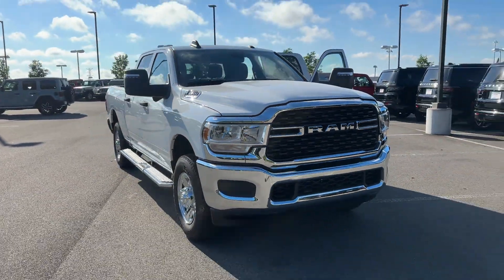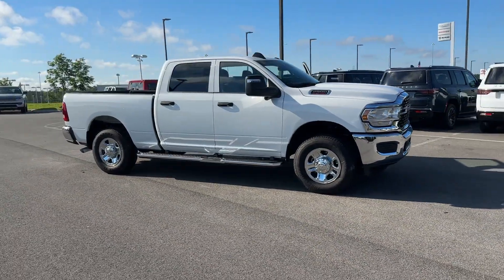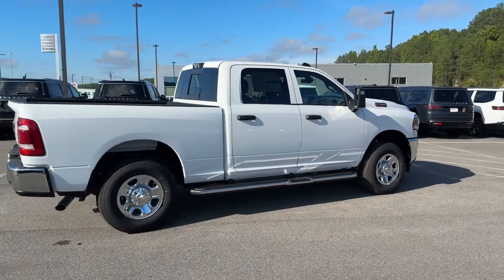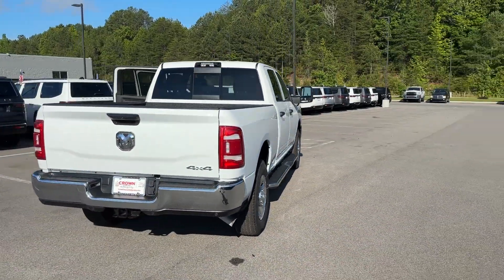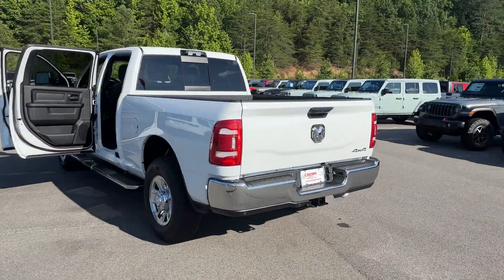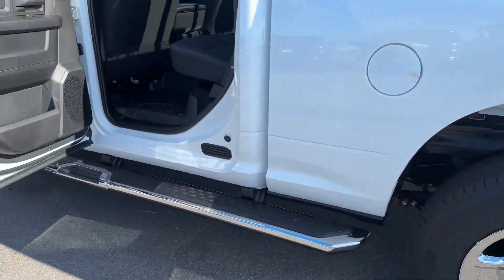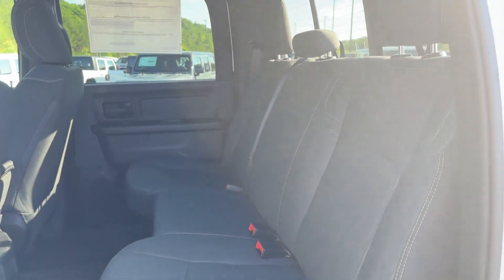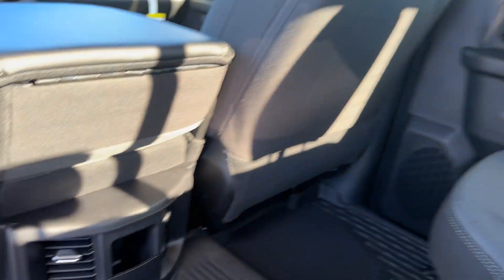2024 Ram 2500 Tradesman Cleveland, Athens, Dayton, East Ridge, South Cleveland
Crown Chrysler Dodge Jeep Ram Cleveland is located at 3571 Village N Blvd SW, McDonald, TN 37353 and can be reached by phone via . We are your top choice when it comes to New and Pre-Owned Chrysler, Dodge, Jeep and Ram vehicles in Cleveland, Athens, Dayton, East Ridge, South Cleveland, Tennessee.

2024 Ram 2500 Tradesman 3C6UR5CJ4RG276741 Video

With our large New Chrysler, Dodge, Jeep and Ram Inventory, we have the perfect new car, truck or SUV to fit your needs!

With our large Pre-Owned Inventory, we have the vehicle you’re looking for!

Thank you for considering Crown Chrysler Dodge Jeep Ram Cleveland as your premier Tennessee Chrysler, Dodge, Jeep and Ram dealer. We look forward to helping you with all your new car needs and hope to see you soon!